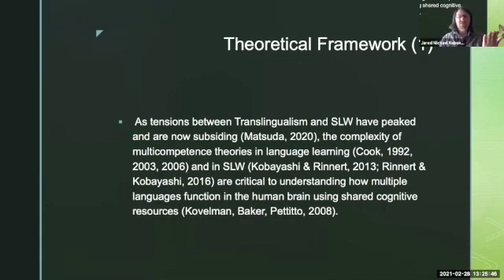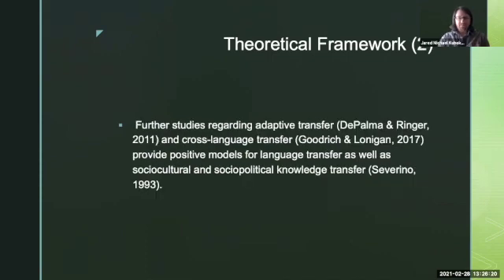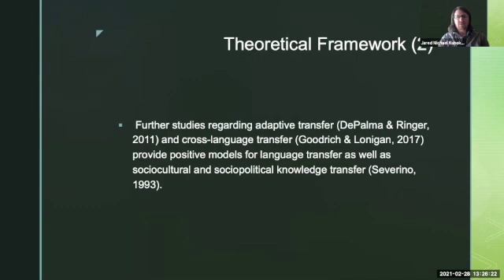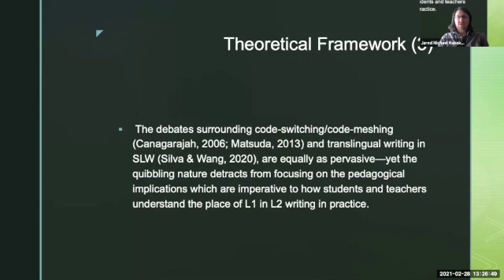Translingual Writing Practices in L2 Poetry: Video Poster Presentation PART 1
Translingual Writing and Multilingual Writing Practices in Japanese University Students’ L2 Poetry